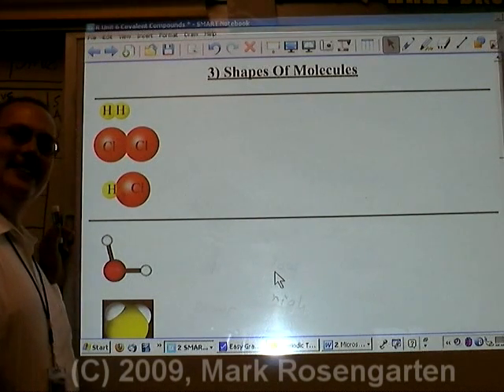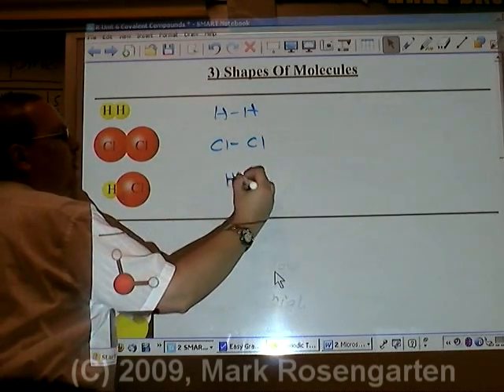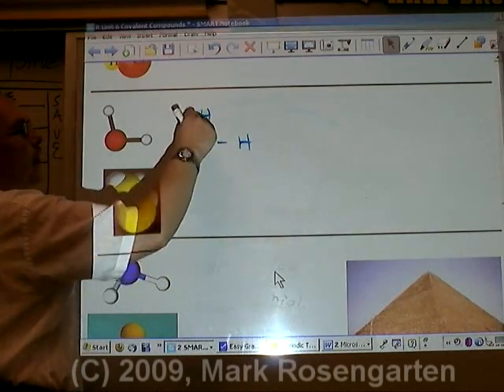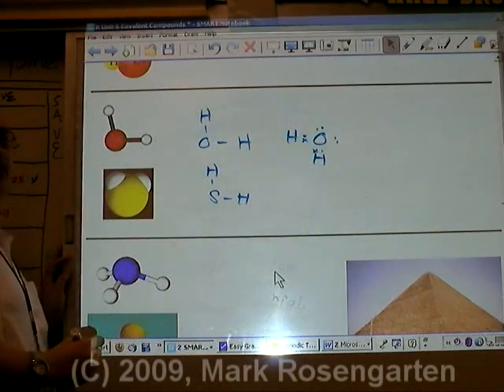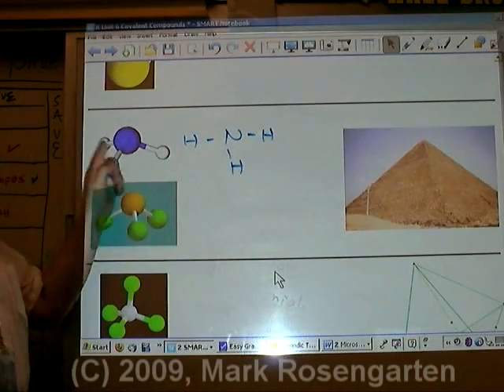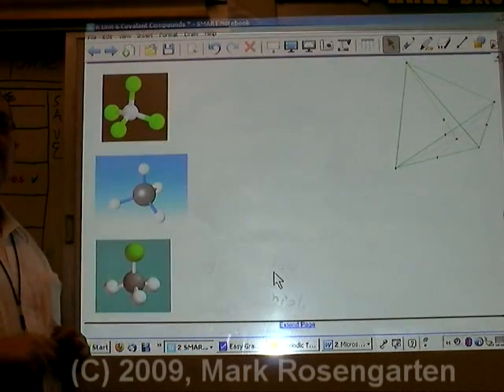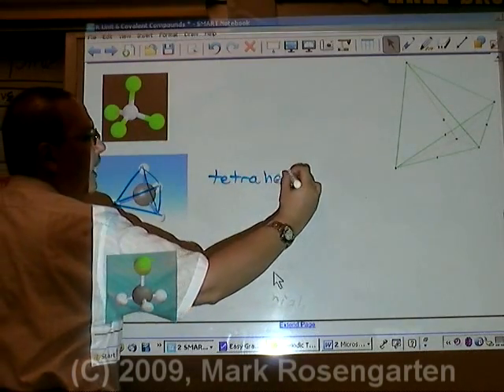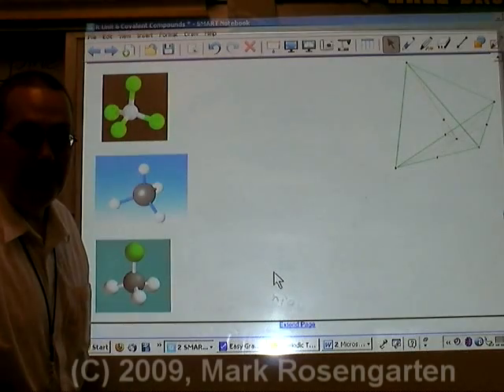Chemistry Tutorial 7.1b: Shapes Of Molecules